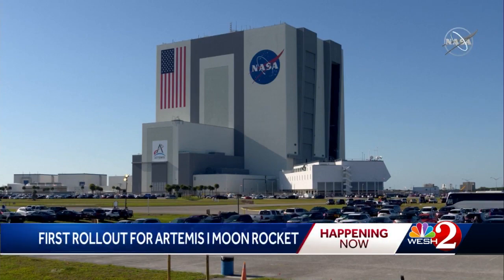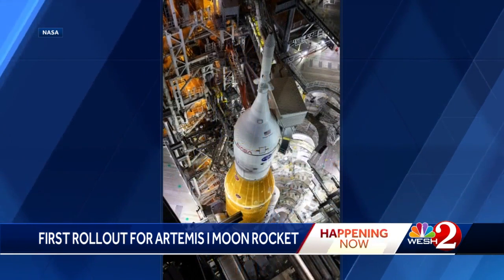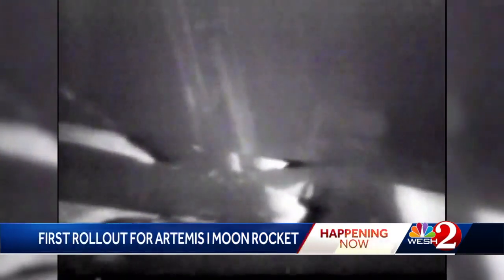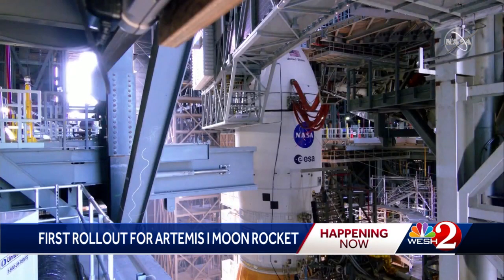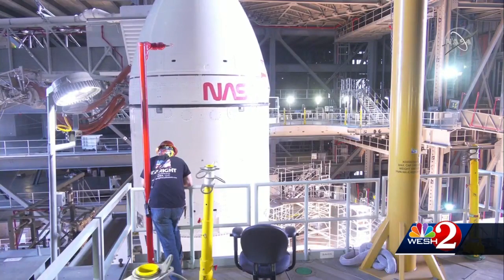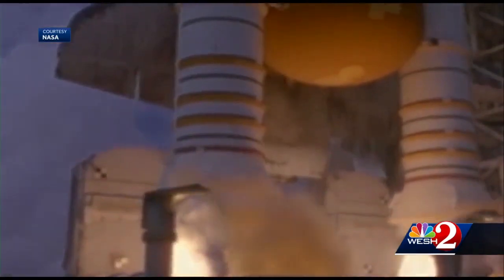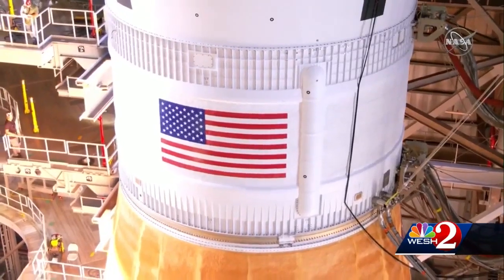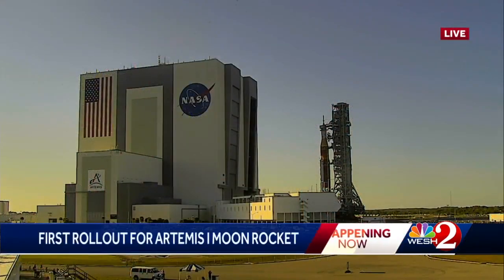Rollout of Artemis 1 moon rocket happening Thursday